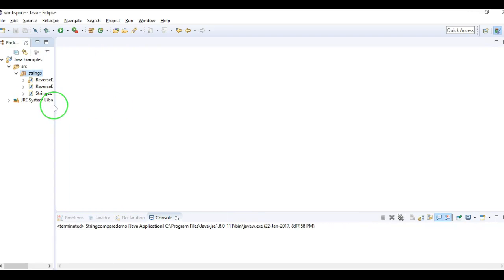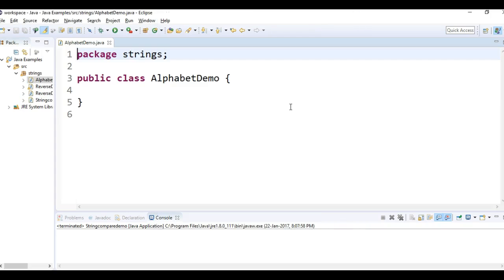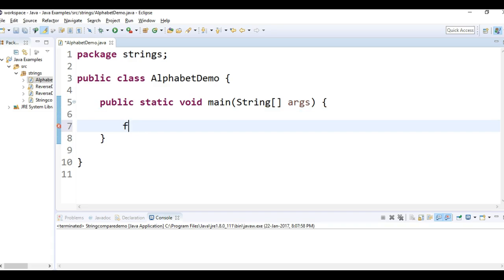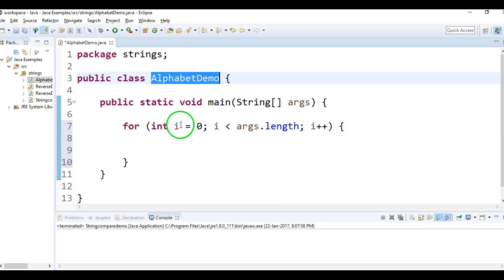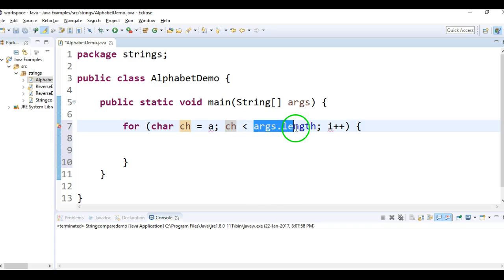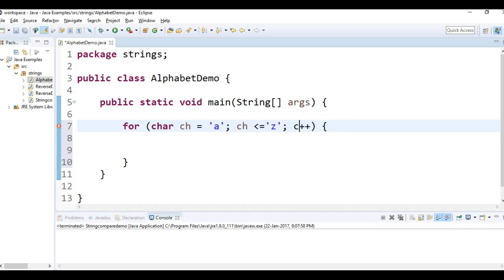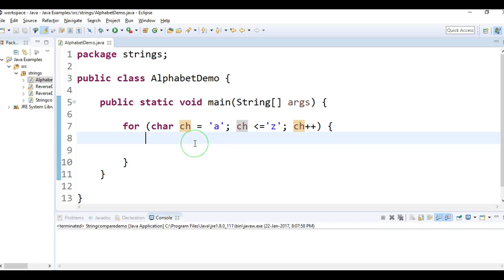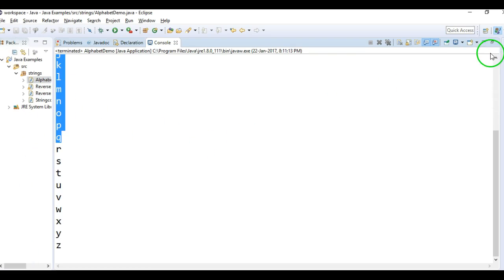Write a java program to print alphabets in java?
write a program to print alphabets in java,
write a program to print alphabet pattern in java,
write a java program to print the alphabets